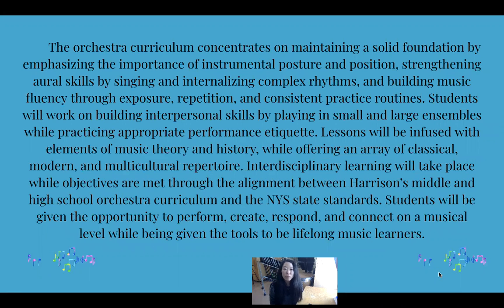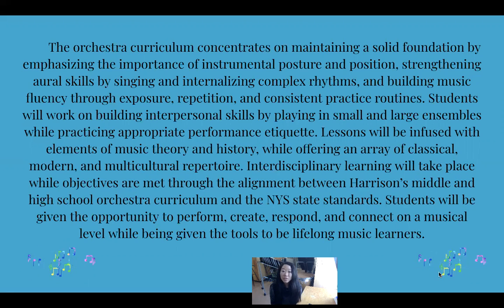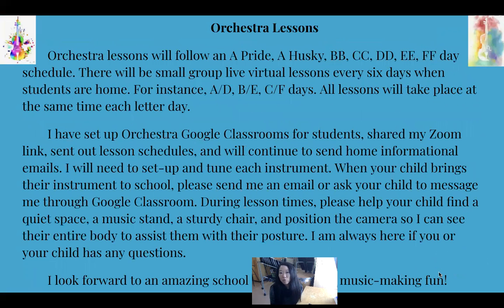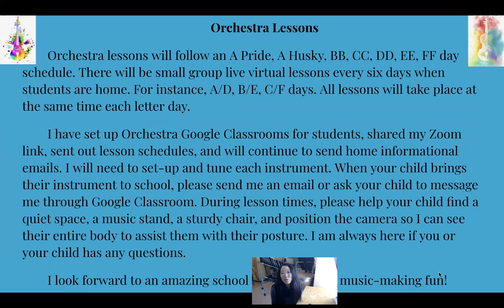Parsons School Orchestra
Parsons School Open House
October 5, 2020